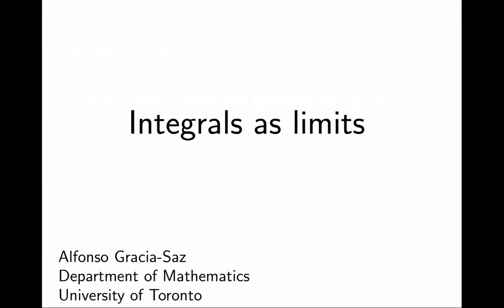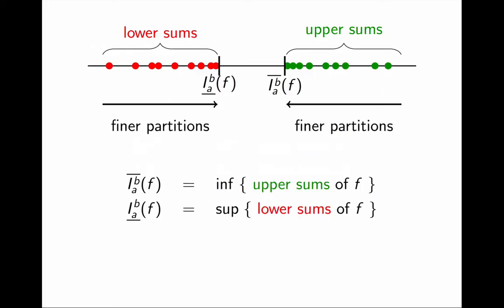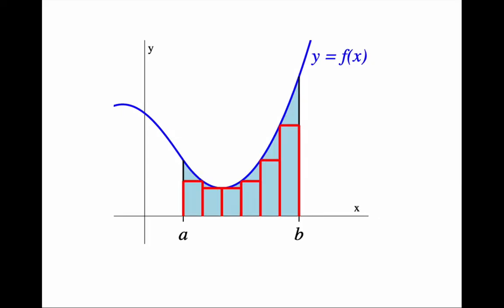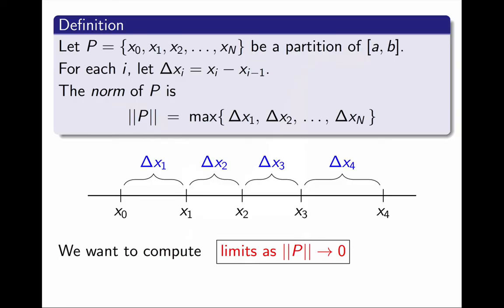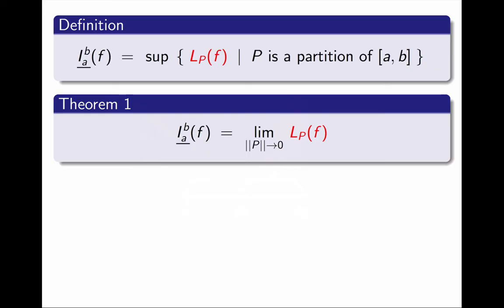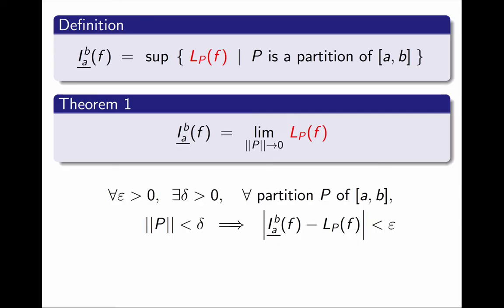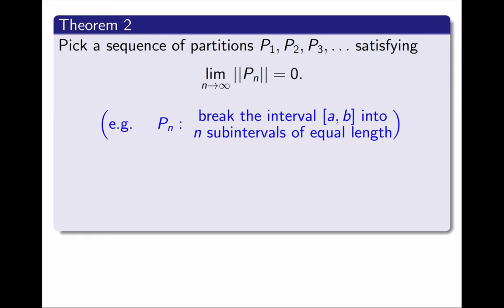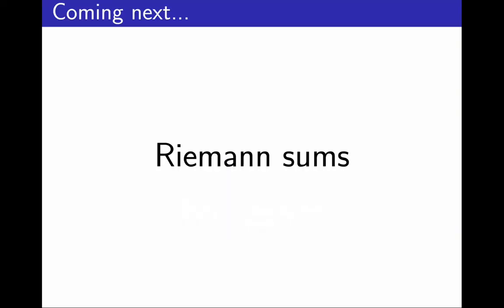7.9 Integrals as limits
0:00 Introduction and recap
0:56 Possible pitfalls
1:42 Norm
2:31 Reframing definitions
3:49 The trick
4:47 Debrief